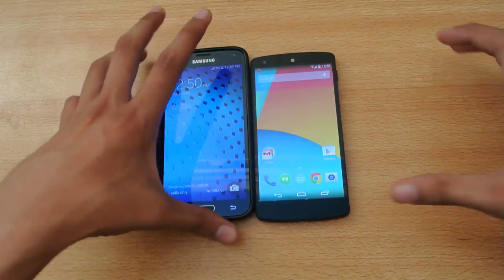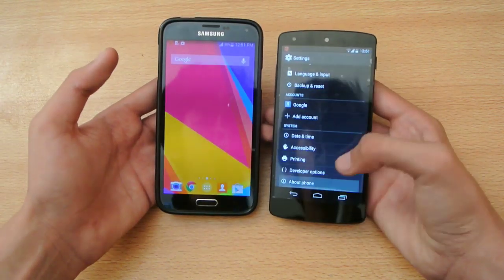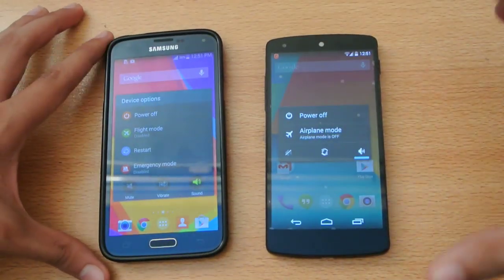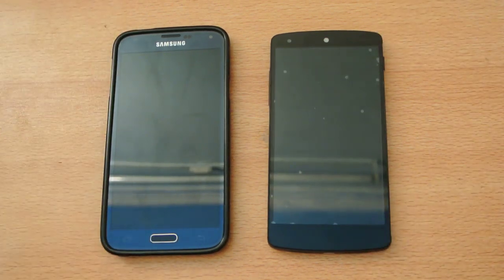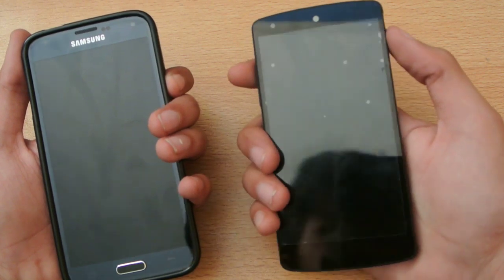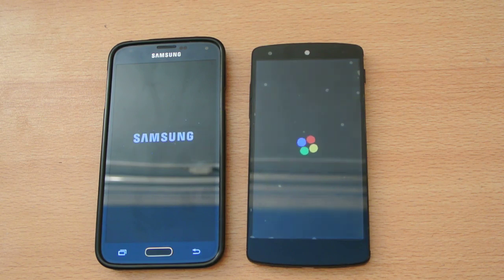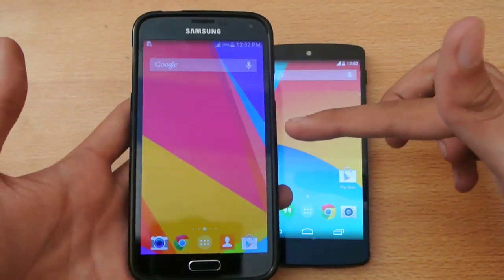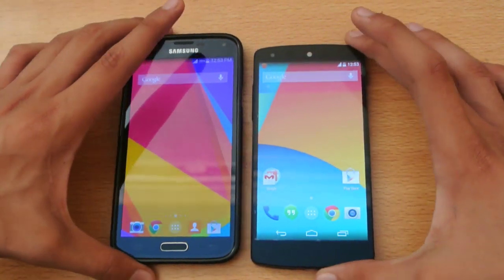Nexus 5 Android 4.4.3 vs Samsung Galaxy S5 Android 4.4.2 - Which is Faster?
Nexus 5 Android 4.4.3 vs Samsung Galaxy S5 Android 4.4.2 - Which is Faster (BOOT UP SPEED TEST COMPARISON)